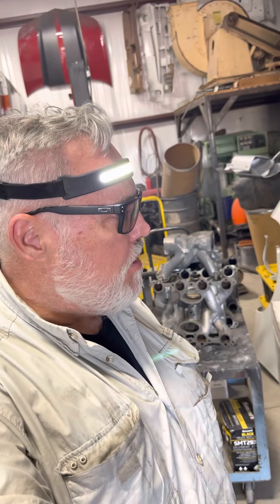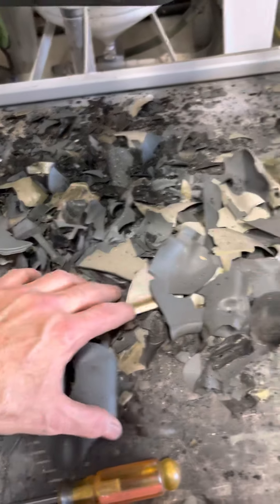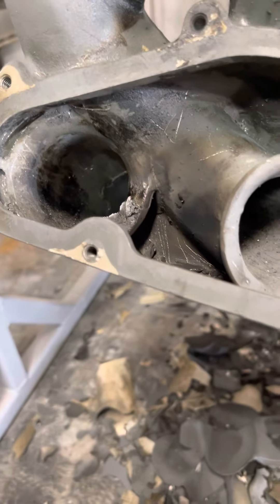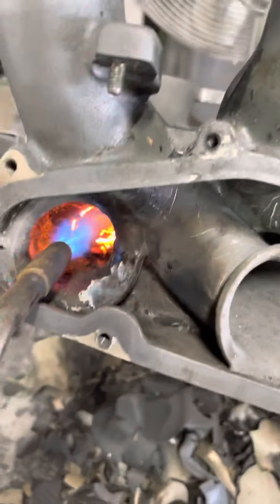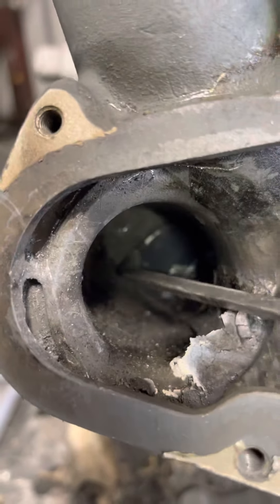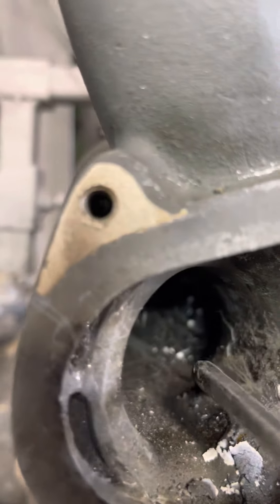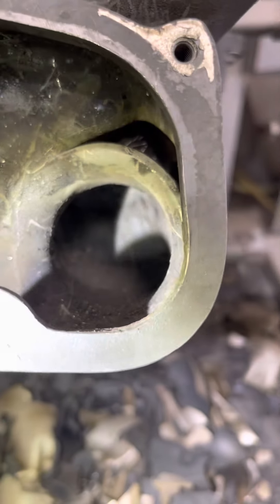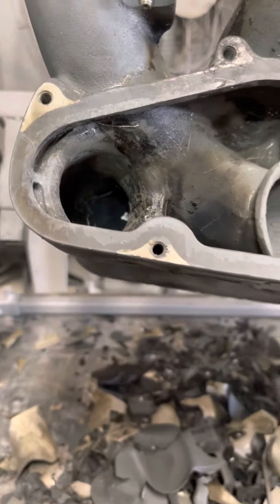Intake Manifold Refreshing - No Joke - Porsche 928 GTS